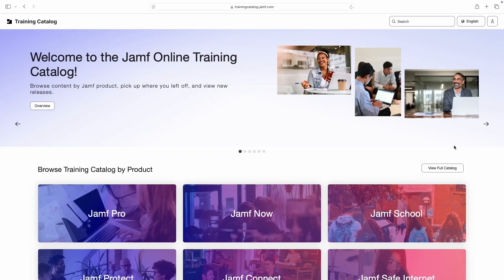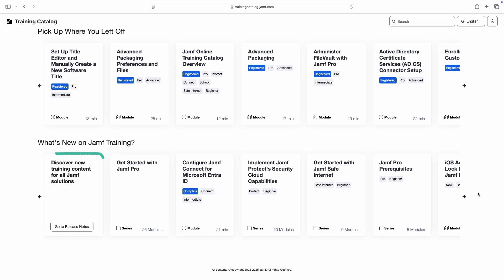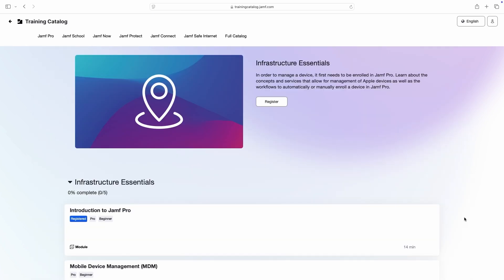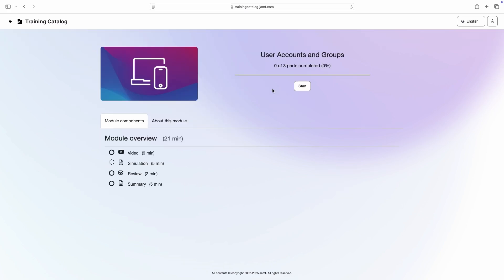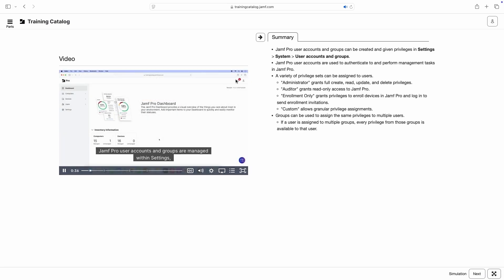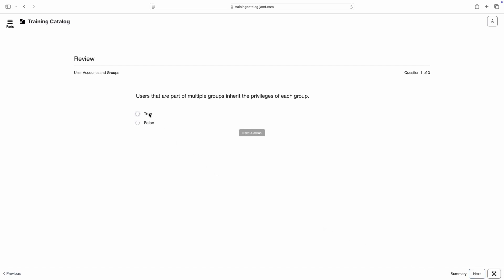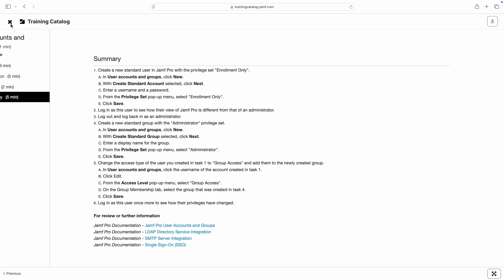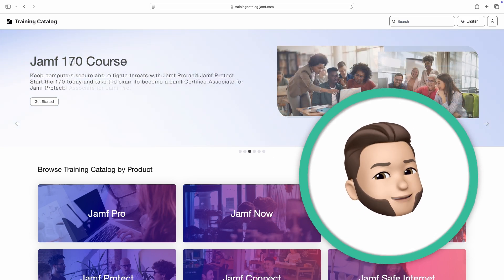Jamf Online Training Catalog Overview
The Jamf Online Training Catalog allows you to choose which Apple management or security workflows you want to learn.

With more than 250 topics covered, the Jamf Online Training Catalog is a resource that helps you and your organization succeed with Apple. Each training series is created from the ground up and expands upon the format, concepts and ideas taught in our instructor-led courses.